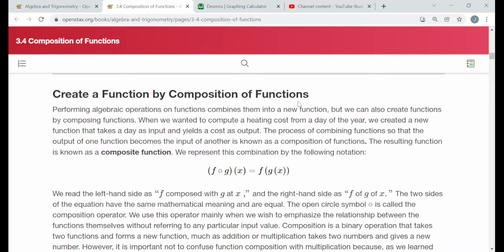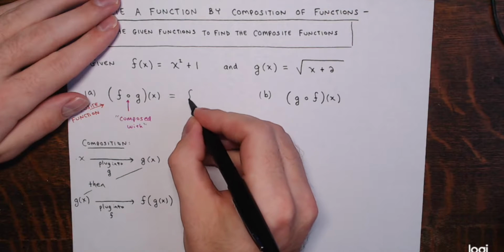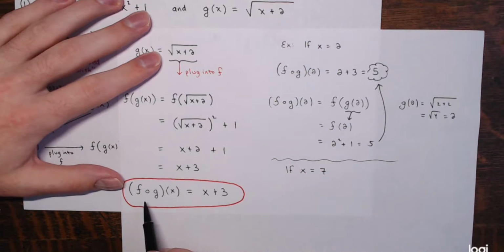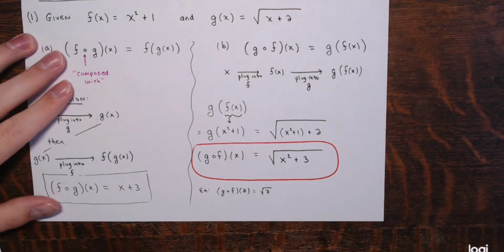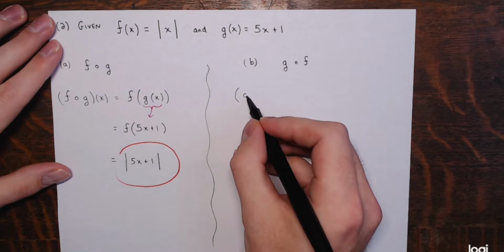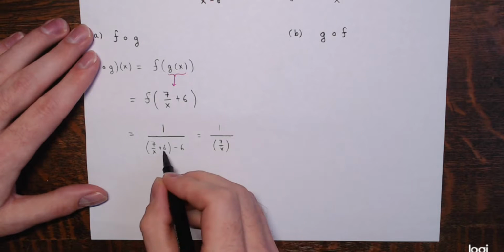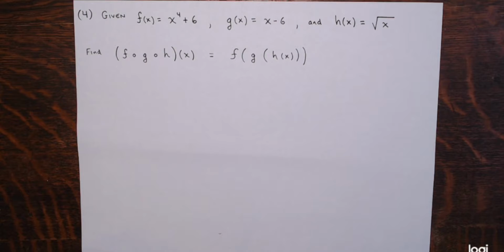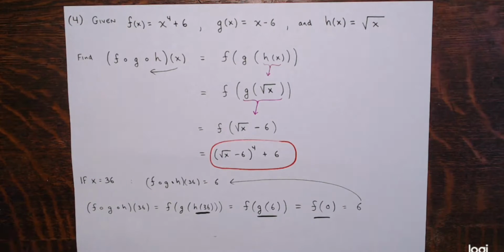Create a Function by Composition of Functions